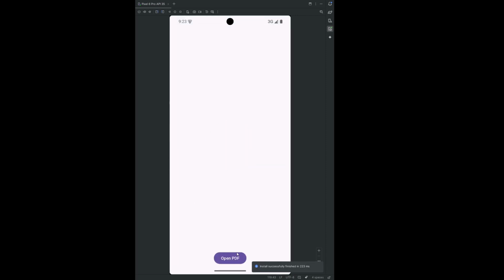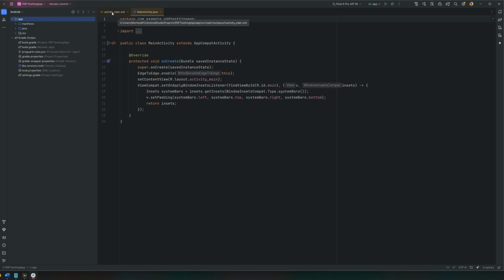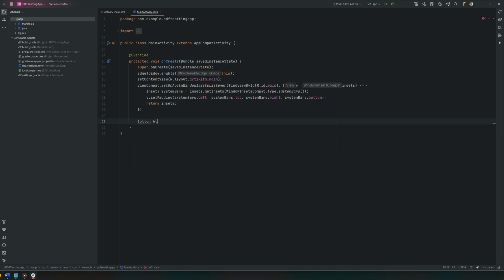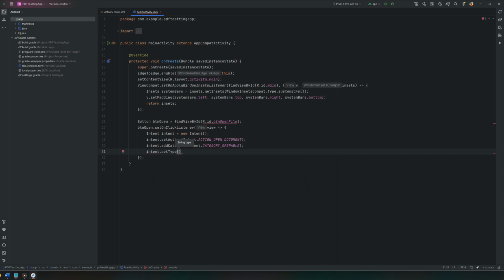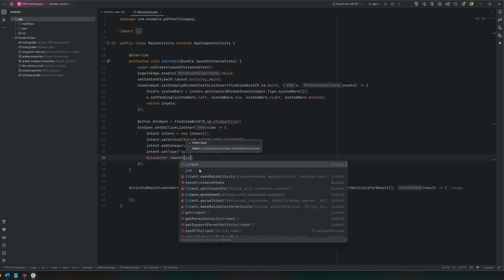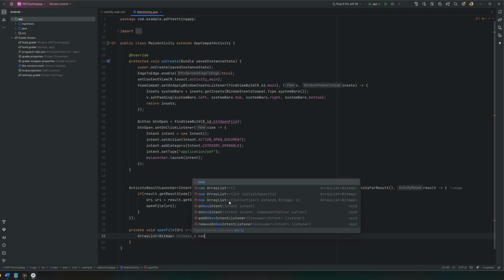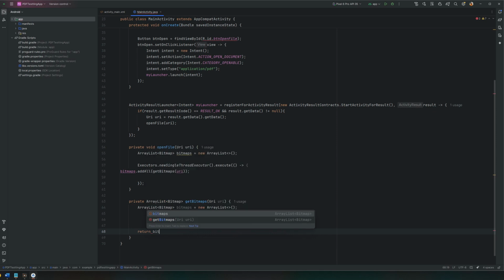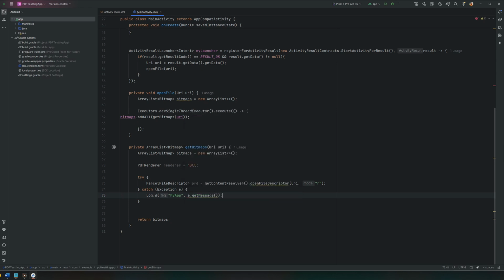PDF Viewer, Part-1, Android Studio Java 2025, No User Permission Needed for Read External Storage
PART - 1
In this video, I'm creating a simple PDF Viewer application using Java by Android Studio. To load the PDF file, I'm using ParcelFileDescriptor to skip user permission for Read_External_Storage or MANAGE_EXTERNAL_STORAGE and getting file path even from Recent or Shortcuts folders of the Android File Explorer.

💥 No Read_External_Storage Needed
💥 No MANAGE_EXTERNAL_STORAGE Needed

🔥🔥🔥 NO ANY USER PERMISSION NEEDED 🔥🔥🔥